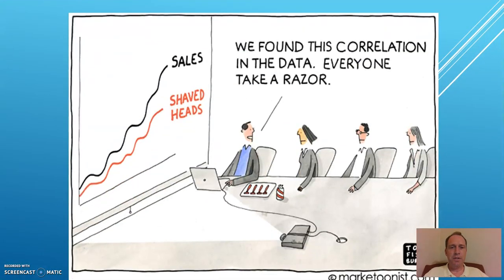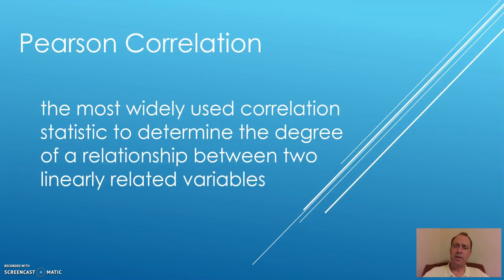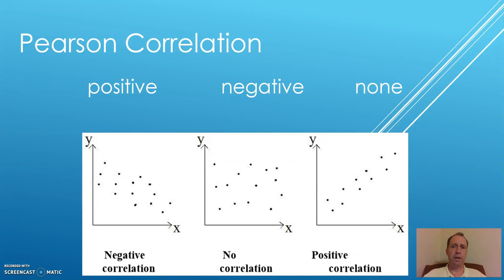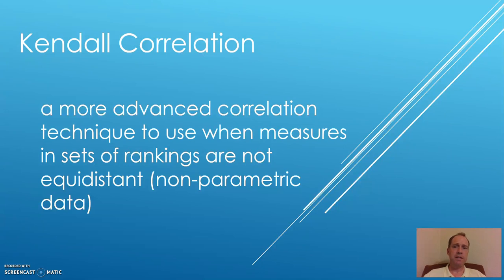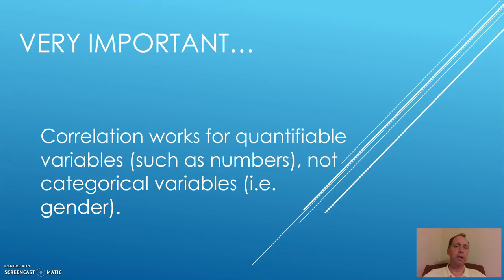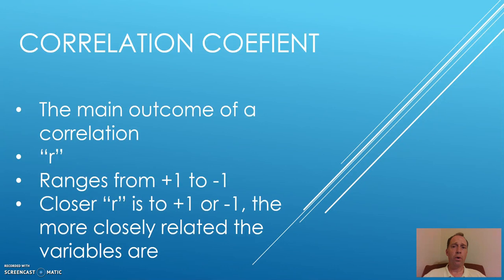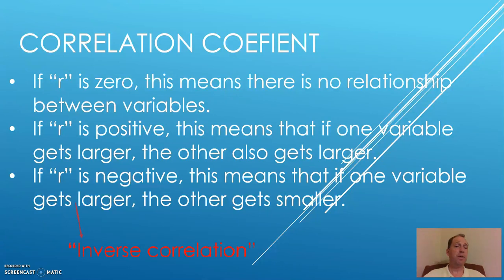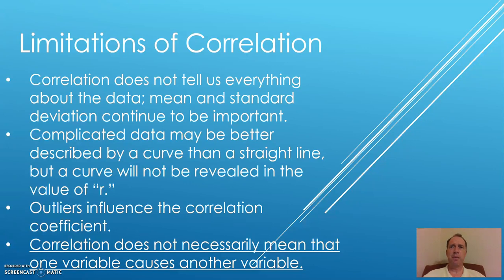Correlation Basics by Jesse Pisors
10 minutes to a basic understanding of statistical correlation